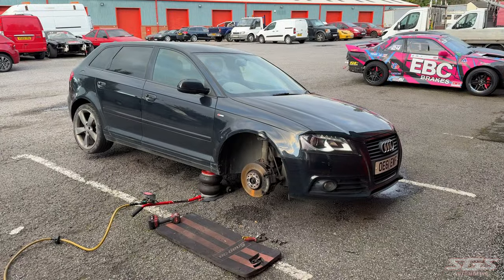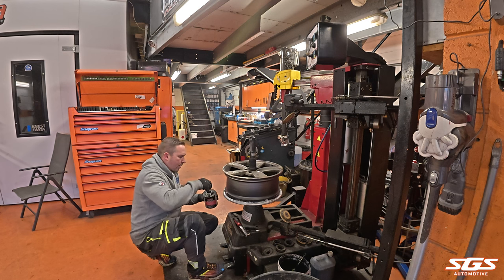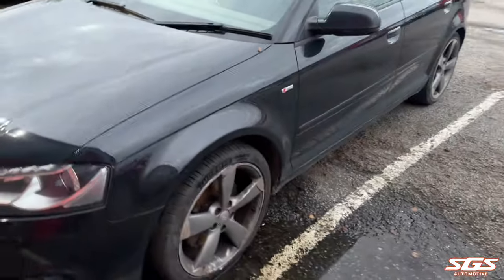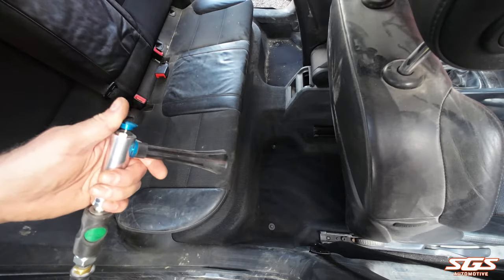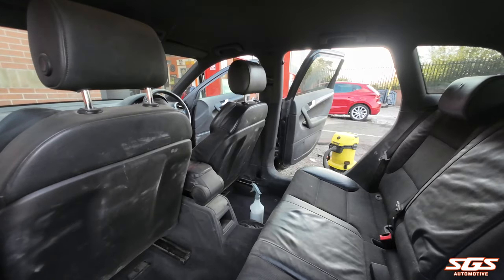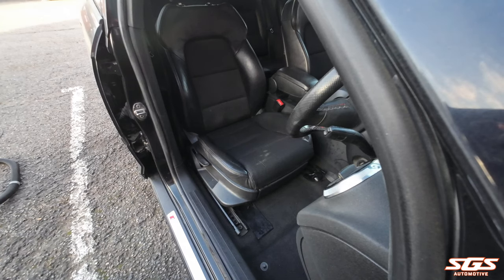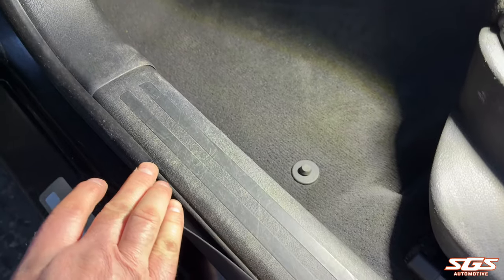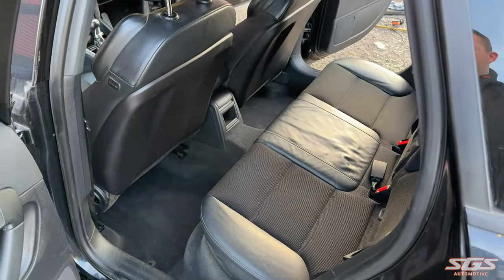The Audi Project: INSANE Before & After Clean-Up and Tire Revamp!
Our long awaited project has started its long journey from being on the brink of going to the scrapyard to becoming a quality ride once more, and we couldn't be more excited about the transformation that is taking place.

This project, which has been in the works for quite some time, was once viewed as something that was beyond repair, but with dedication, hard work, and a vision in mind, we are bringing it back to life. Each step of the process is filled with challenges and triumphs and possibly some failures, and we are documenting every moment of this incredible journey as we restore it to its former glory. Join us as we share the ups and downs, the lessons learned, and the satisfaction of seeing this project evolve from a forgotten vehicle to a stunning ride that we can be proud of.